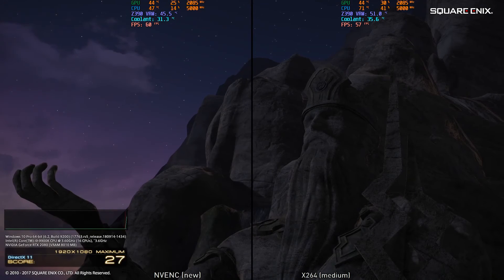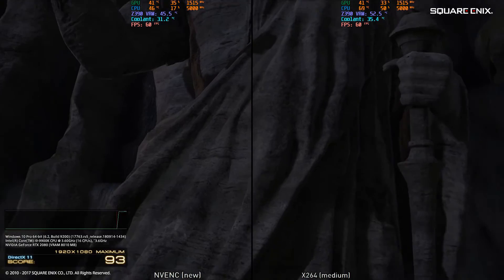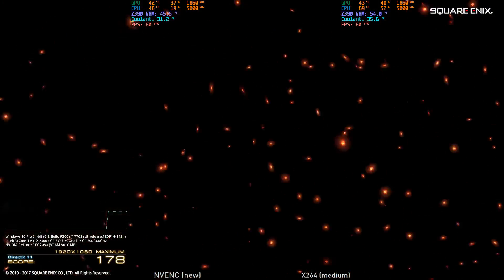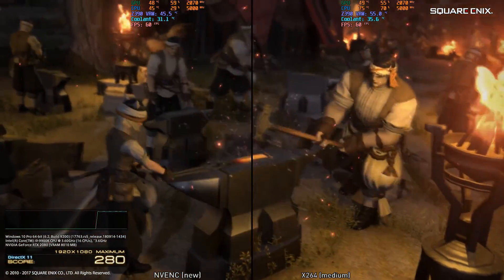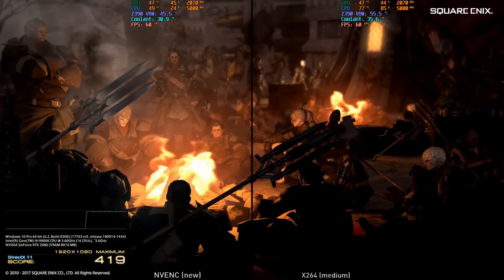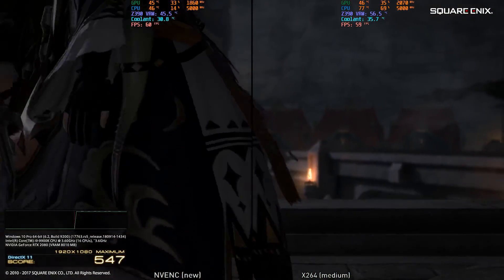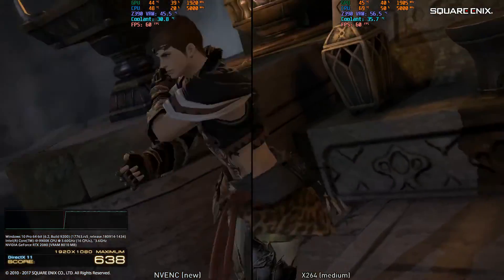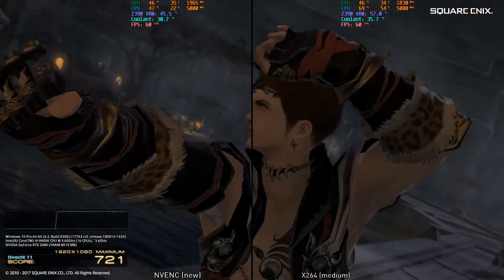OBS NVENC (Turing) vs X264 Medium Side by Side Comparison Using the FF XIV Benchmark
This is a side by side video comparing the new NVENC video encoder vs X264 on the Medium preset using the FF XIV Benchmark.

I'll be doing more of these videos, using similar settings but other benchmarks to provide as much content as possible to compare the encoders.

Both encoders were set with settings to max quality and the specifics can be found below.

NVENC Encoder
Bitrate: 6000
Keyframe Interval: 2
Preset: Max Quality
Profile: High
Look-Ahead: Disabled
Psycho Visual Tuning: Enabled
Max B-Frames: 2

X264 Encoder - Medium Preset
Bitrate: 6000
Keyframe Interval: 2
Preset: Medium
Profile: High
Tune: None

PC Specs
Intel 9900K @ 5gHz
32GB G.SKILL Trident RGB RAM
MSI RTX 2080
Samsung M.2 950 Pro SSD